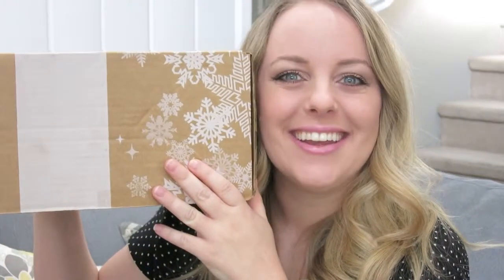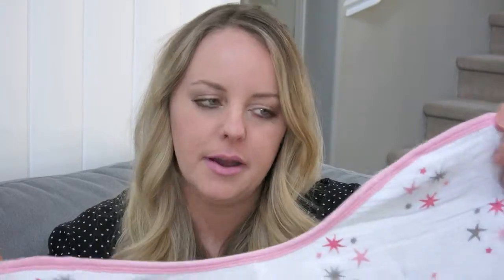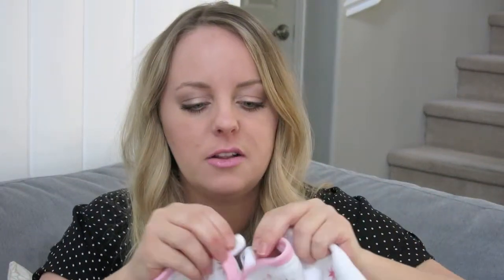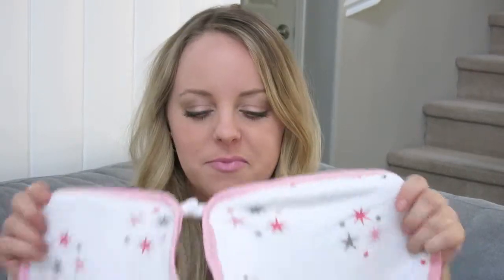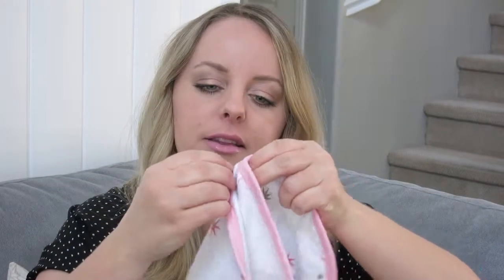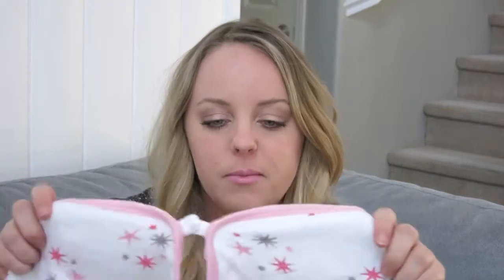Citrus Lane Unboxing | 8 Month Old